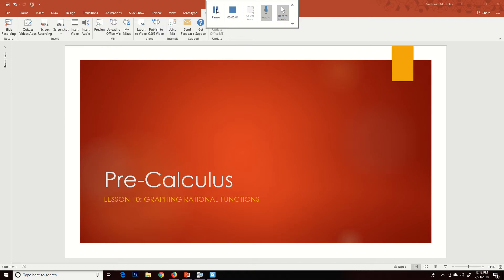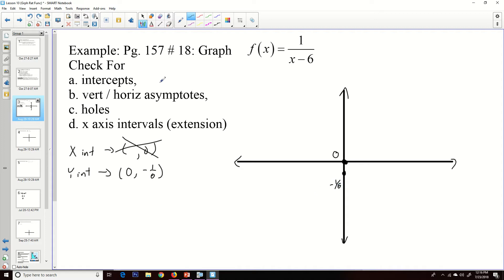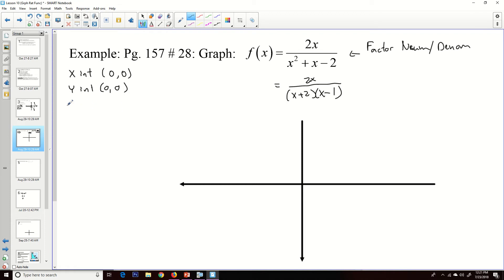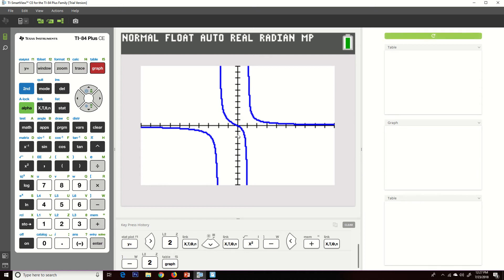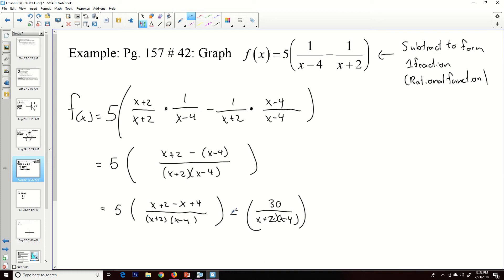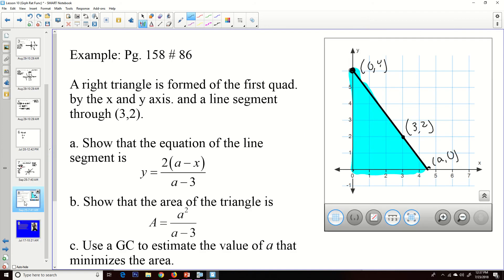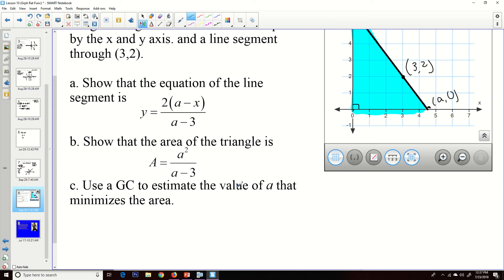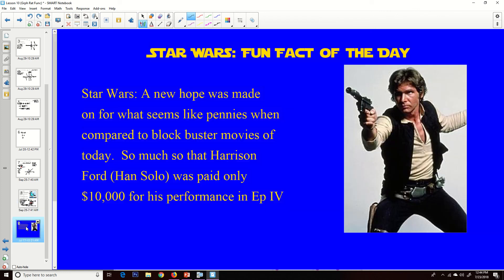Pre-Calc: Lesson 10